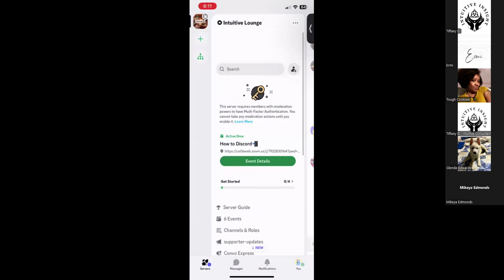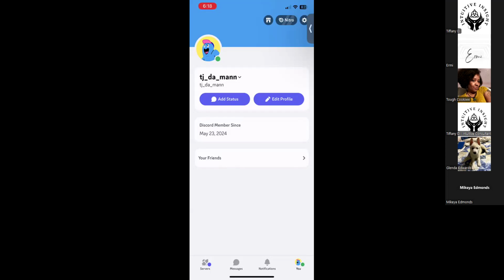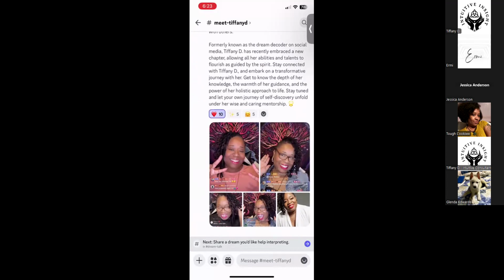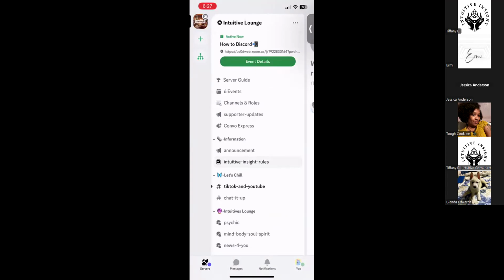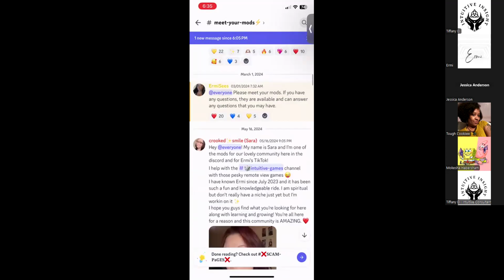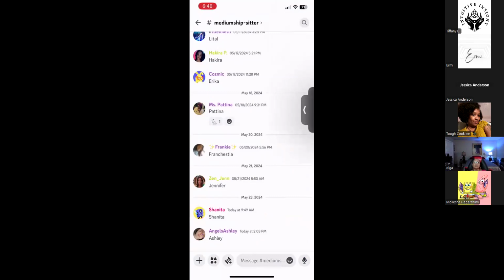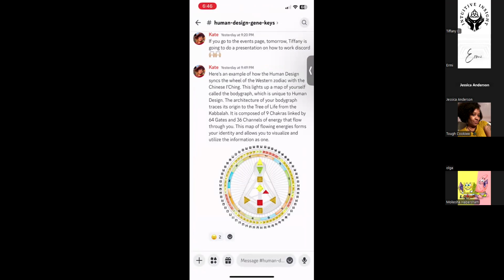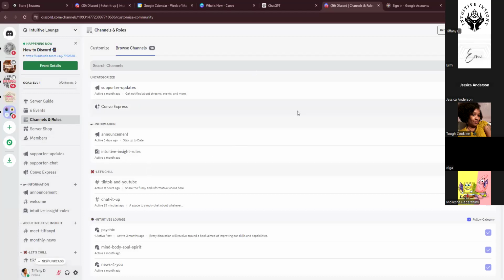How to Discord | Intuitive Lounge Server & the Unlocking Server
Discover the ultimate guide on "How to Discord" with Intuitive Insight! Whether you're new to Discord or looking to enhance your experience, this video will walk you through everything you need to know to get started and become a pro.

In this comprehensive tutorial, you'll learn how to:
- **Choose Your Roles:** Customize your profile by selecting the roles that best match your interests and needs.
- **Engage in Conversations:** Master the use of channels to join and contribute to engaging discussions with like-minded individuals.
- **Set Up Notifications:** Configure your notification settings to stay updated without being overwhelmed.

Watch and learn as we break down the Discord app's features, making it easy for you to navigate and fully utilize this powerful communication tool. Join our vibrant Intuitive Insight community on Discord and start connecting today!

Unlock spiritual insights with a spirit-led tarot/oracle card/mediumship reading or dive into your astrology placements. Schedule your session now for personalized guidance and transformative revelations. Elevate your spiritual journey today!